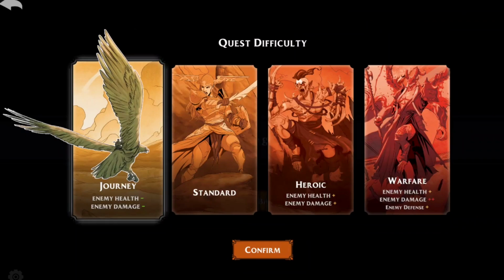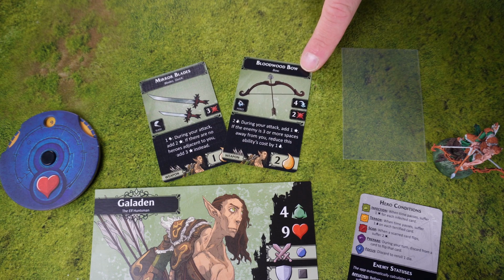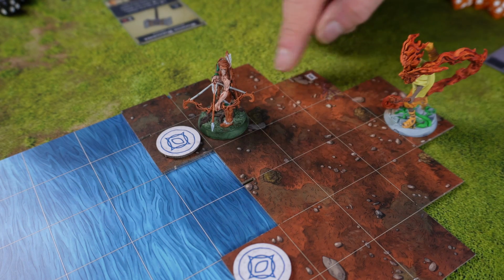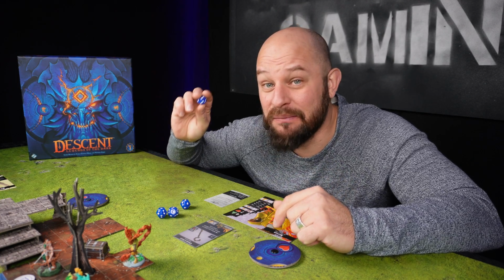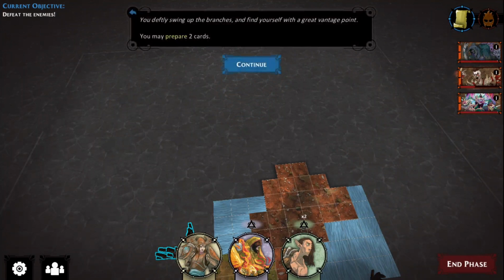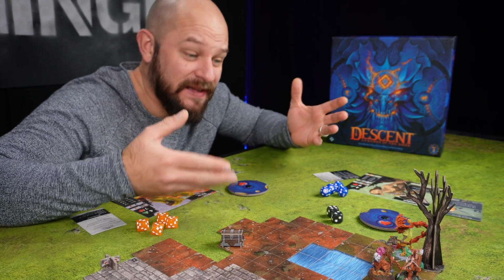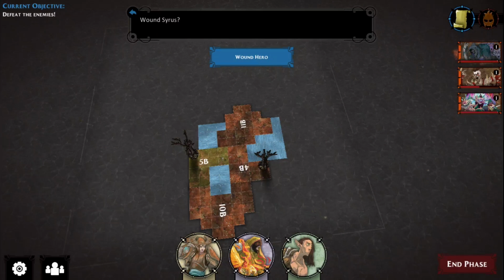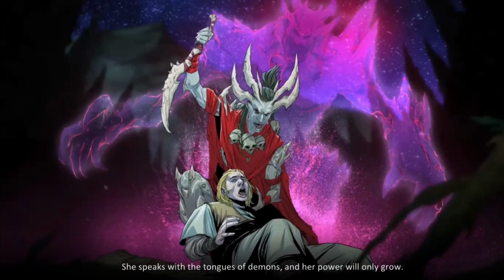How to play the board game Descent Legends of the dark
Explore the board game Descent: Legends of the Dark, a captivating dungeon-crawling board game by Fantasy Flight Games! Embark on a perilous journey through a shadowy world, facing menacing monsters and adversaries determined to thwart your progress.

In this video, I guide you through the board game Descent Legends of the Darks setup and provide insights on how to navigate its gameplay. Join me for a walkthrough before you commence your adventure in the captivating universe of Descent!

00:00 - Intro
00:42 - Set-up
05:45 - Hero Phase
05:50 - Movement
10:22 - Hero Attack
13:35 - Interact
14:51 - Skill Test
16:39 - Ready Cards
17:07 - Special Action
17:40 - Darkness Phase
21:00 - Defending
22:00 - Damage Hero
22:35 - Town Actions
24:00 - Final Thoughts
32:07 - End of Mission